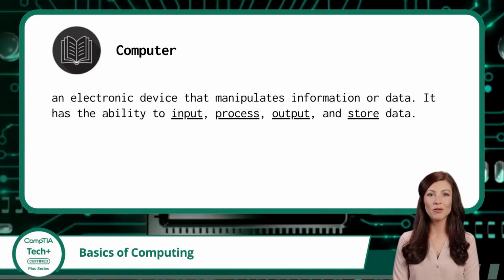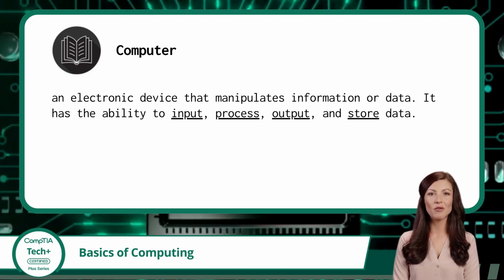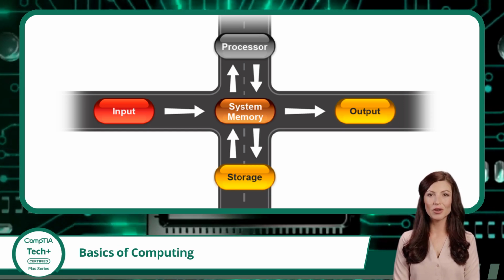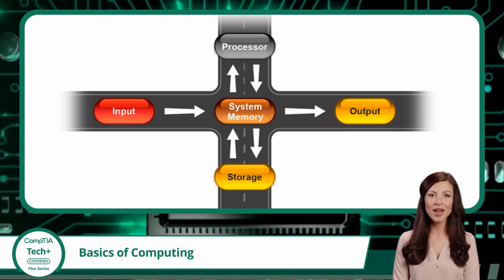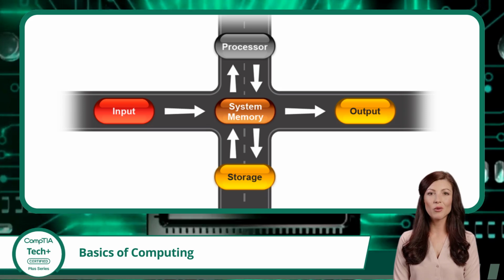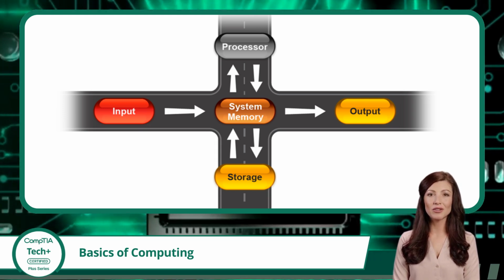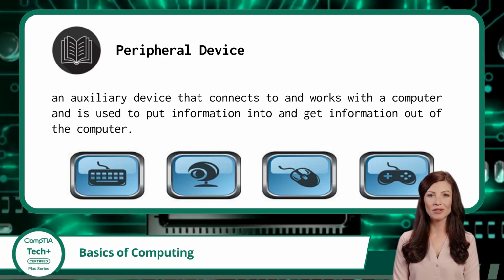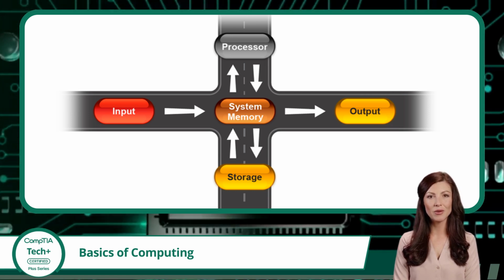CompTIA Tech+ (FC0-U71) | Basics of Computing | Exam Objective 1.1 | Course Training Video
CompTIA Tech+ (FC0-U71) | Exam Objective 1.1 | Explain the basics of computing